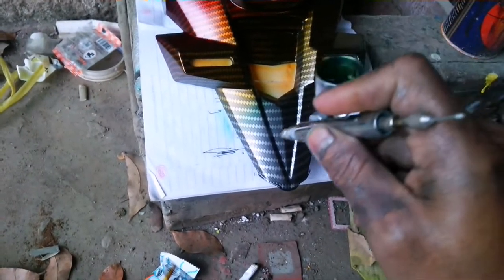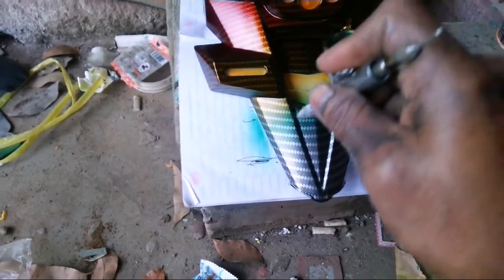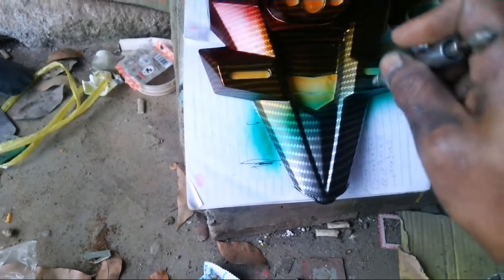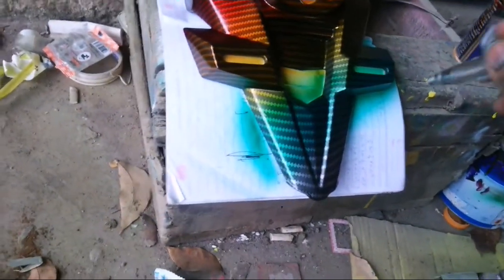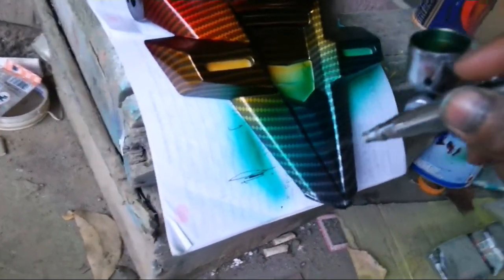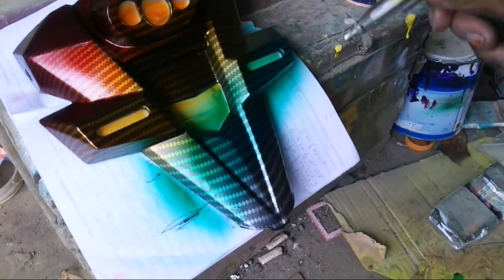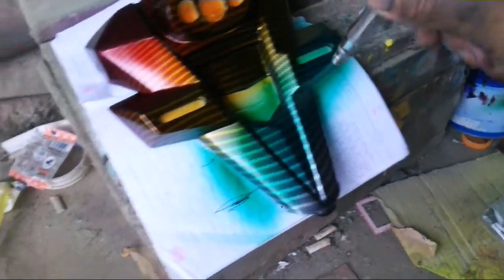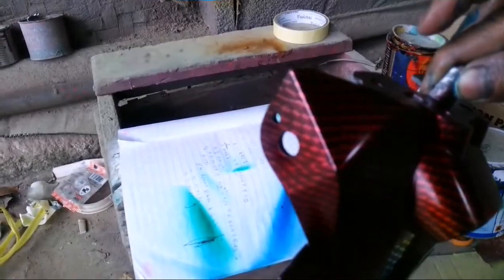SLEBOR NINJA CARBON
Belajar ngecat warna warni di media karbon